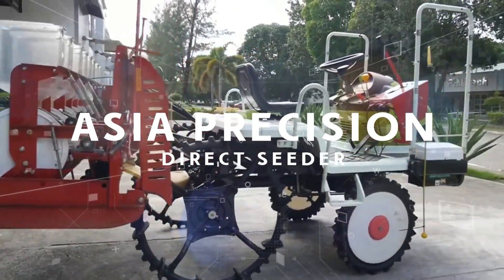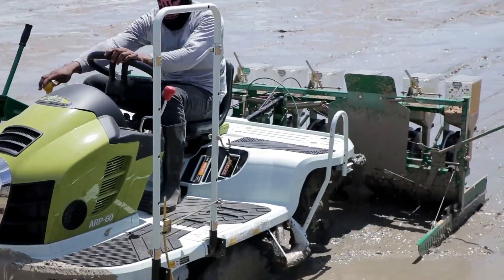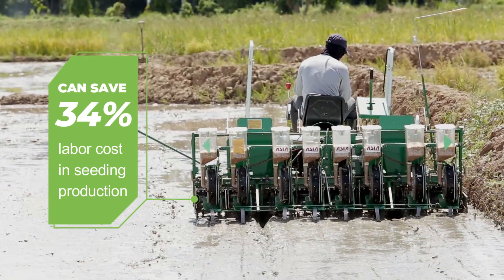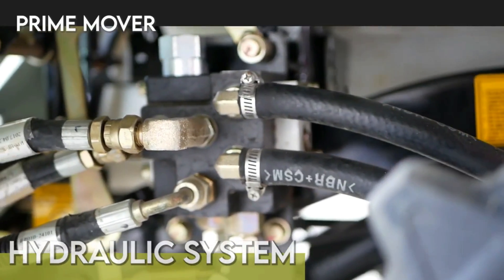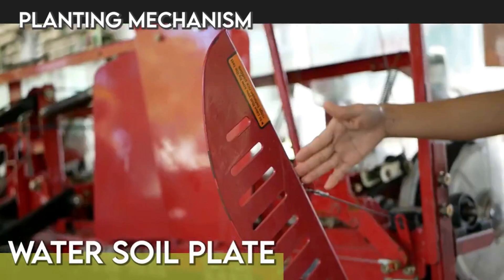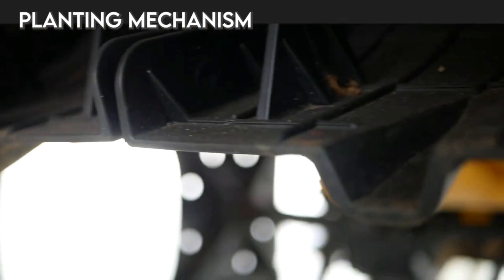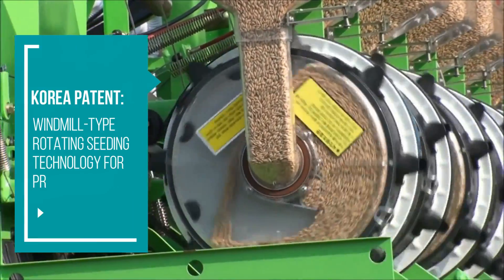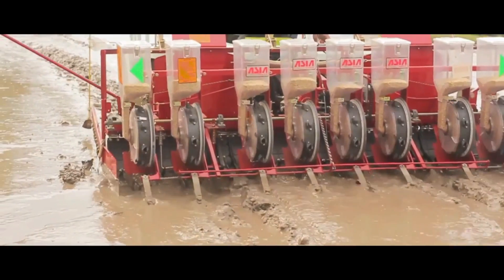ASIA PRECISE DIRECT SEEDER | Fit Corea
First in the Philippines and was developed by the Korea government (RDA). It saves up to 34.6% of the labor required for middle-aged seedling rice planting.

The Asia Precise Riding-Type Direct Seeder has been successfully tested and studied in the Philippines by PhilRice through KOPIA. tested and proven through thorough studies in some regions in the Philippines (D.A. RFO 2).

The Asia riding-type direct seeder could also be used during wet and dry seasons. Your plants can also grow healthy and uniformly.

K-POP?
WE ARE
K-FARM !
FITMachinery👍👍👍
FITCOREA